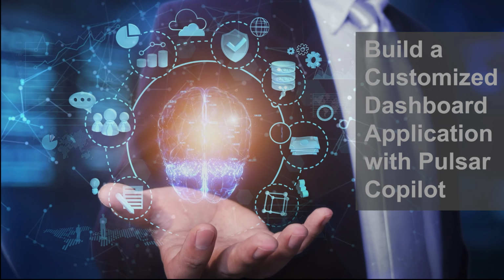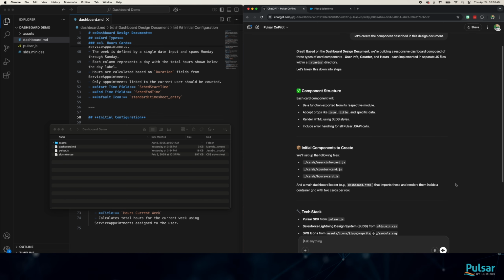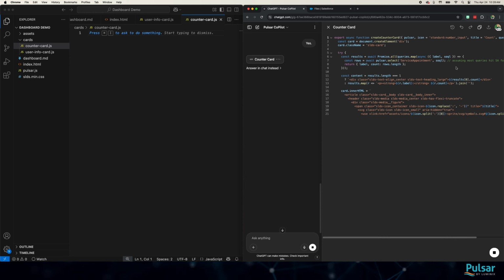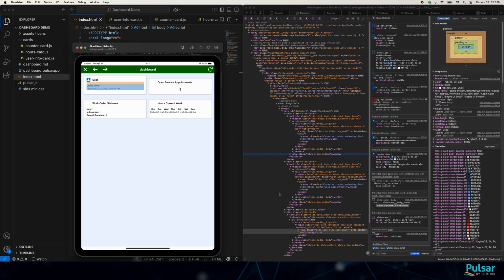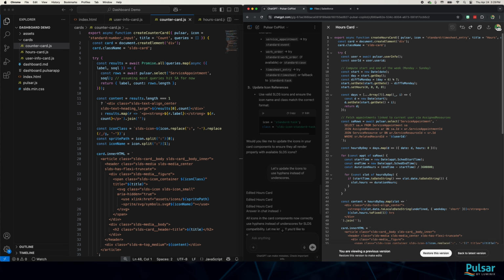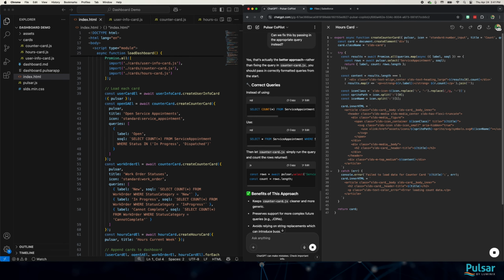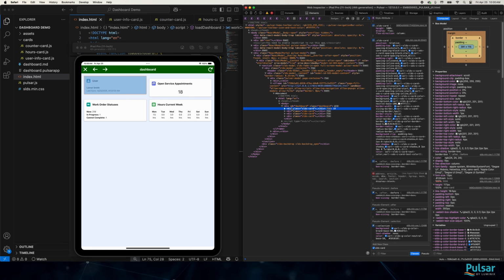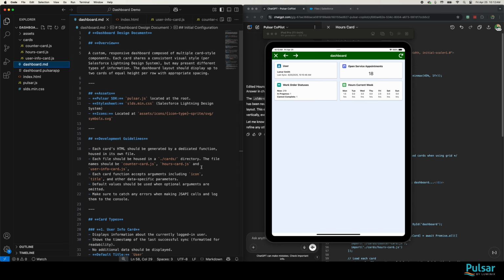Build a Customized Dashboard Application with Pulsar Copilot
Learn how you can use Pulsar Copilot to build a customized dashboard application.

Pulsar Copilot is an AI coding assistant, trained on Pulsar documentation and coding examples to help you speed up the development of your custom Pulsar app. Create UI experiences tailored to your business.

About Pulsar for Salesforce:
Pulsar is a complete end-to-end offline solution for the Salesforce platform. The power of the solution is twofold: It scales easily to sync millions of records for offline access and it can run validation rules, triggers, default values, formula fields, and many more of the complex functionality the Salesforce platform offers. It also offers APIs, so you can write HTML apps to run with Pulsar using offline data (the offline equivalent of VisualForce pages).

Not a Luminix customer?

About Us:
Luminix, Inc. is a software company dedicated to helping businesses access cloud data on mobile devices while offline.